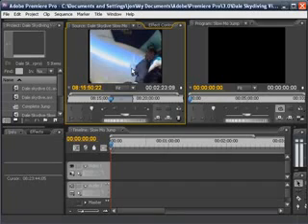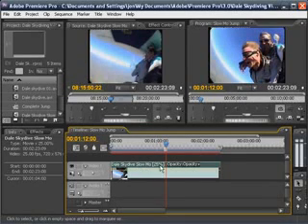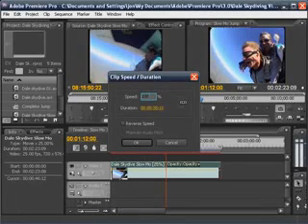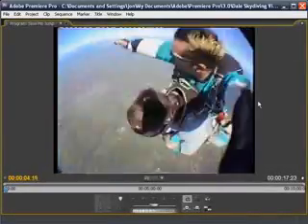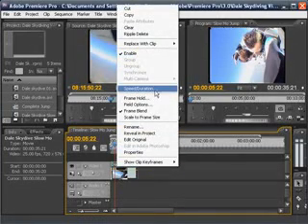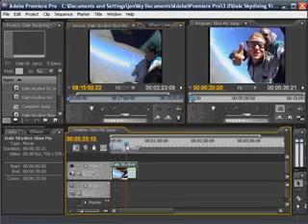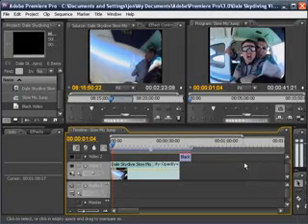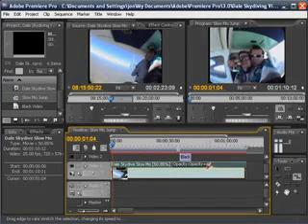Tutorial SlowMotion di Premiere Pro CS3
Watch & Download The Hobbit: The Desolation of Smaug Full Movies